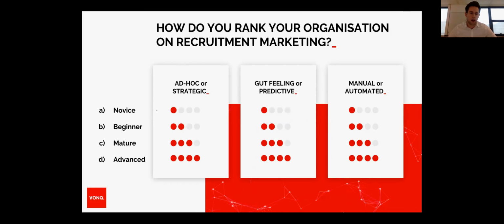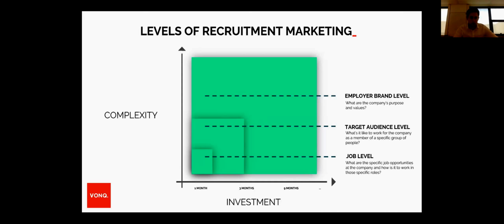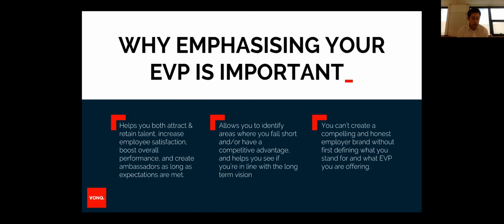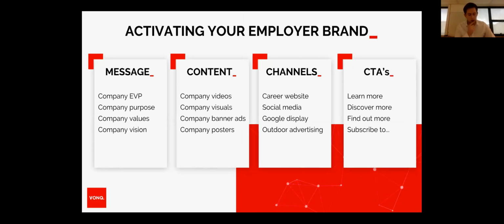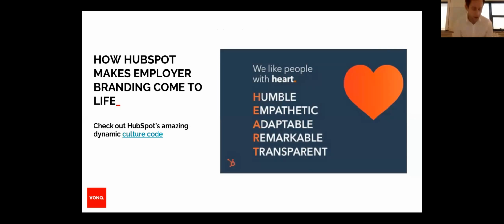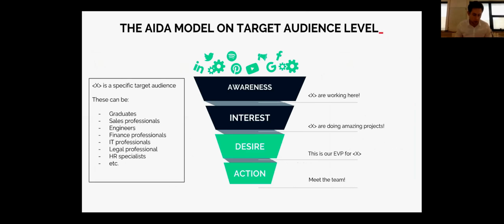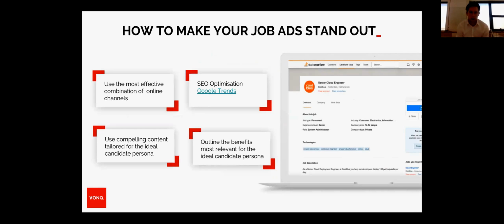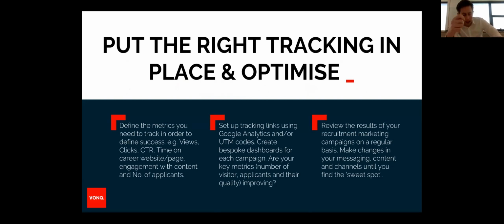How to make (not break) your hiring campaign (ChatTalent Webinar)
3 types of challenges that recruitment marketing can solve for you

Modern recruitment marketing shouldn't just be shouting about your latest job, demanding applications or pointing people at your career site.

Sometimes you need to raise awareness of your organisation, or perhaps raise your profile amongst a particular demographic or talent segment - or you could be sowing seeds for a future project that will need skills and experience that don't exist in your organisation.

Whatever your need, just posting job adverts and giving your career site a revamp probably isn't going to cut the mustard.

The very best hiring organisations have long understood that marketing (recruitment or otherwise) can happen on a number of levels and solve multiple challenges.

Truly sophisticated recruitment marketers are aware of the multiple challenges that recruitment marketing can help them solve, and can predict the results of each of their campaigns with a high degree of accuracy.

Luckily for you, we've got some friendly faces who are going to show you:-

What are the 3 types of challenges that recruitment marketing can solve for you

How to make a decision about which approach is right for your situation

Understand how each level compliments the other

How recruitment marketing can enhance your main KPI's